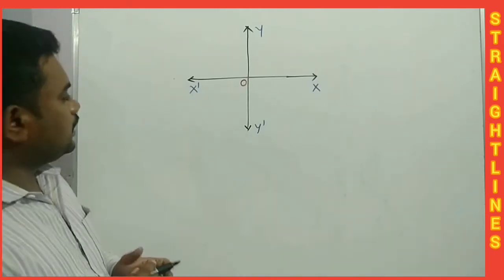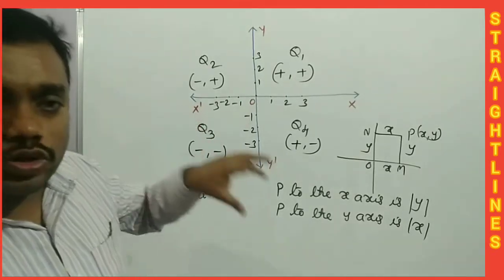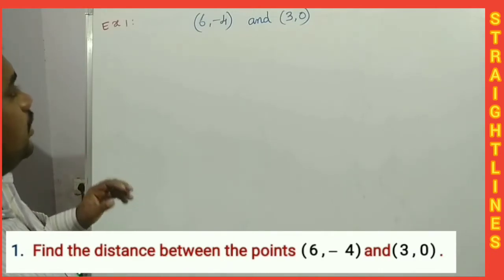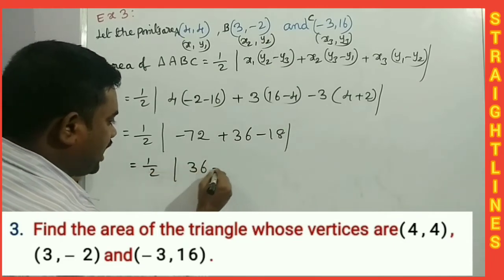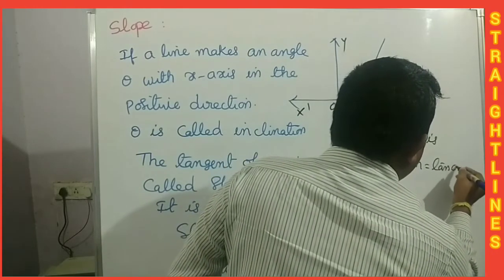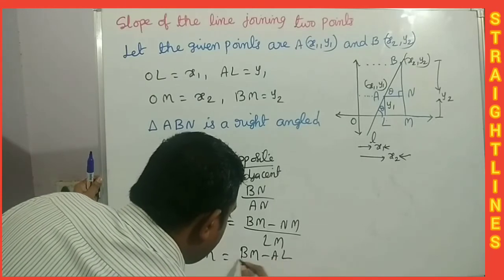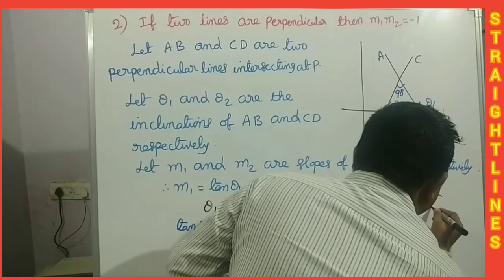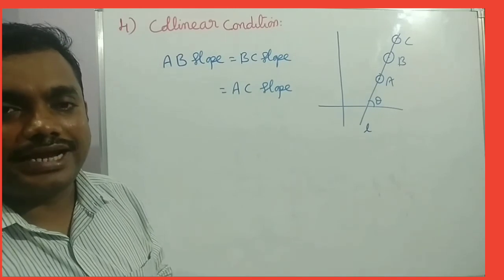PU1 MATHS STRAIGHT LINES 1 BY RP SIR 03.12.2020